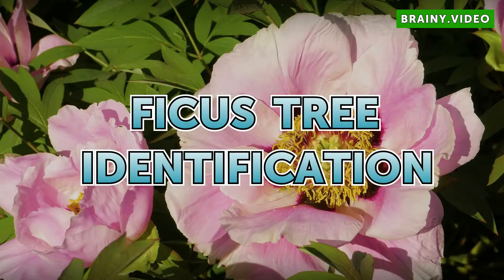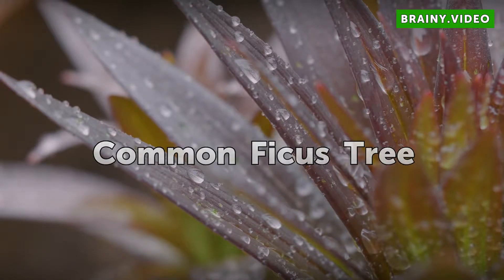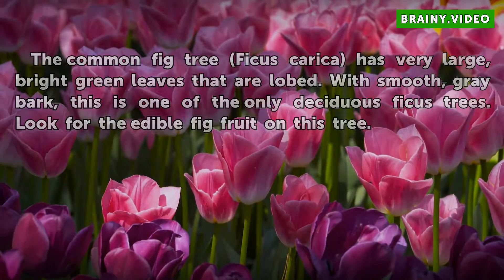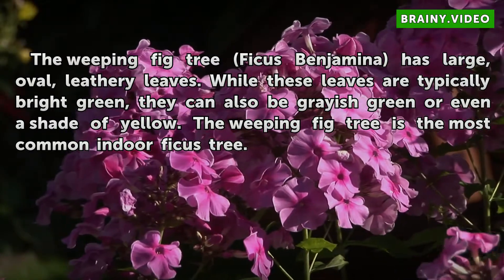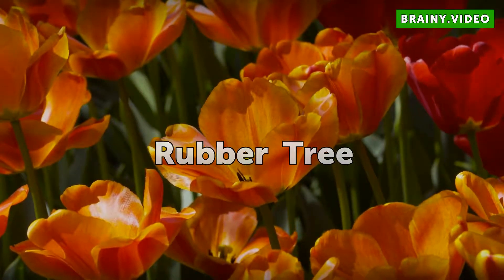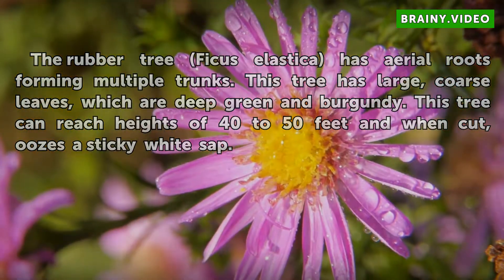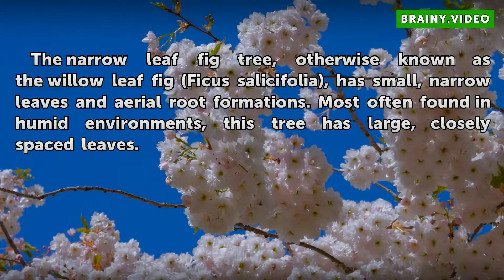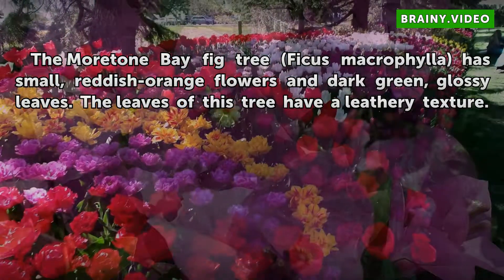Ficus Tree Identification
Ficus Tree Identification. There are over 800 species of trees in the Ficus genus.  While most of these are trees, others are vines or shrubs.  Popular as houseplants, these trees can withstand a lot of pruning and can be shaped to much smaller sizes.

Table of contents Ficus Tree Identification
Common Ficus Tree 00:34
Weeping Fig Tree 00:54
Ficus Retusa 01:16
Rubber Tree 01:33
Narrow Leaf Fig Tree 01:54
Moretone Bay Fig Tree 02:16
Alii Fig Tree 02:34